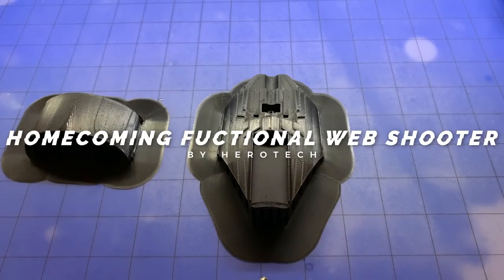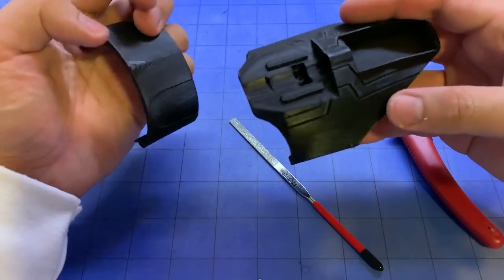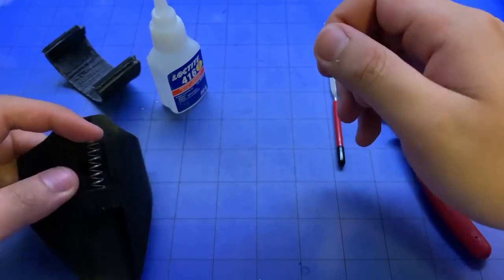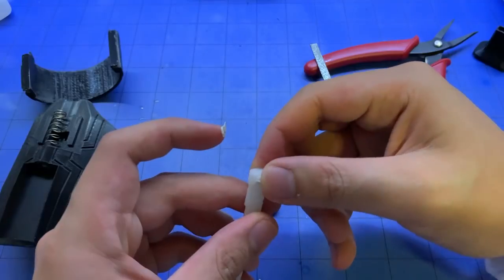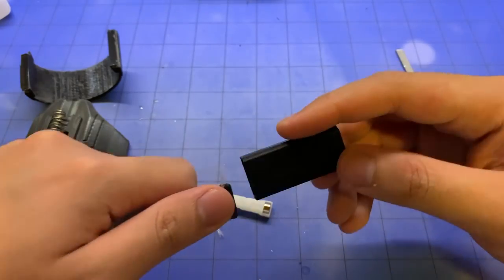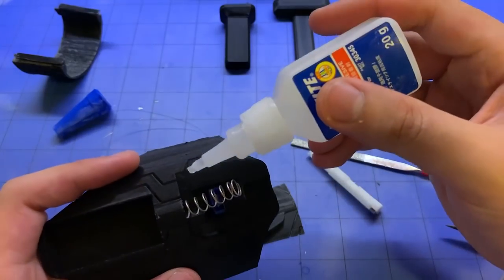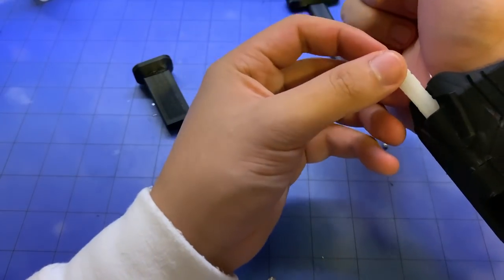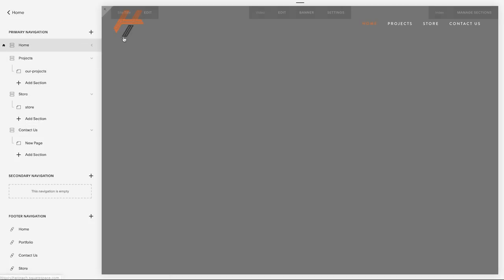How to Make the Functional Web Shooter "HOMECOMING" (DIY Tutorial)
DIY Tutorial on how to make the Spider-Man Homecoming functional web shooter! Thanks for waiting on this guys and hope you enjoy! The links to all the 3D print files and materials are below. If the main body files are too small for you, you can print the alternate adjustable main body file which lets you use a 24mm watch strap instead of the bottom piece.

Song is “Work For It” by Tim Halperin, all credits to him!